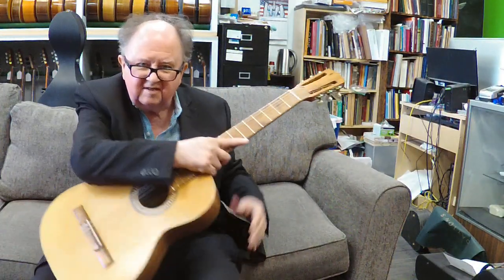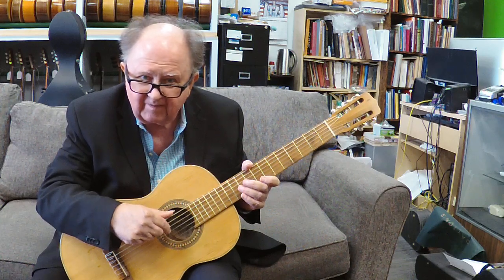1956 Jose Mas y Mas Classical Guitar Chromatic, Segovia Scales, Coste Etude in A, Solea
Also history of Rafael Quiles Ballester (1943-)
Old Strings
Photos and more information available on the web site:
Fine Fretted String Instruments Since 1987
2345 Winchester Blvd. Suite B Campbell, California 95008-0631
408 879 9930 Store Hours Monday-Saturday Hours 9:00​-5:30​​​​ PST
8 7 23